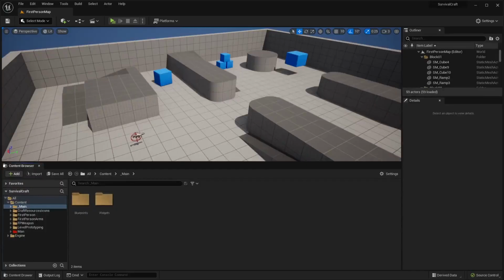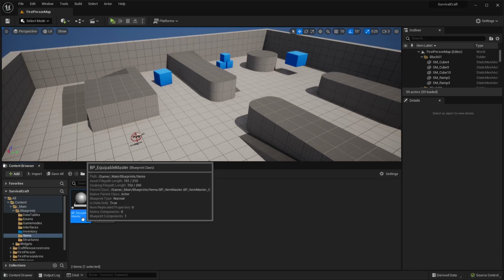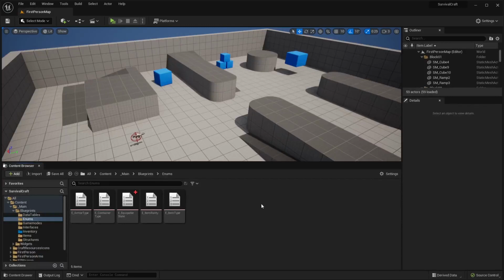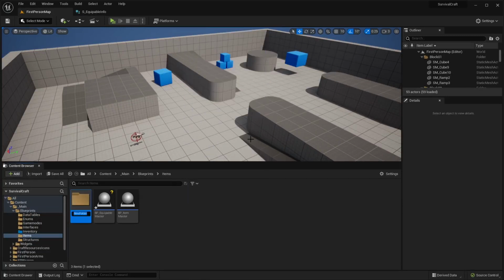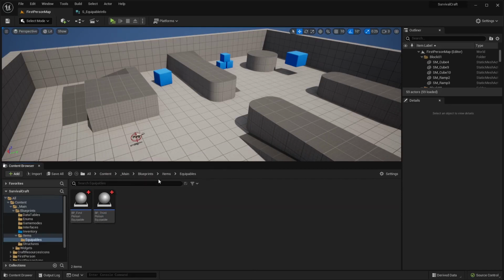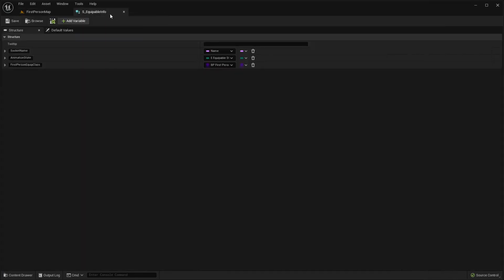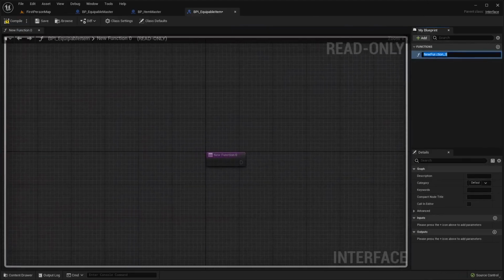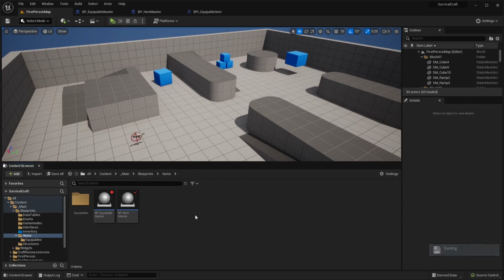Лекция 028 – Создание нашего мастер-класса по оснащению Creating our Equippable Master Class